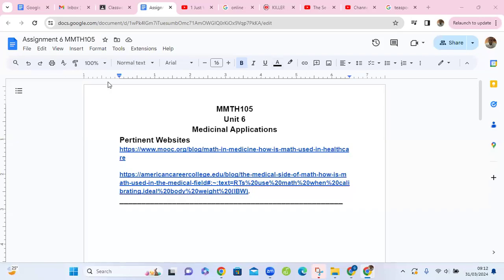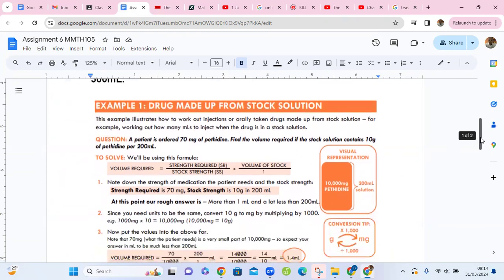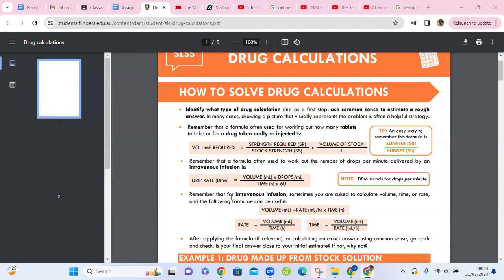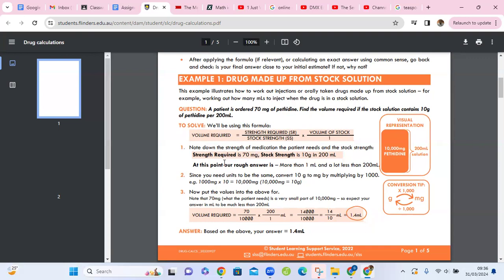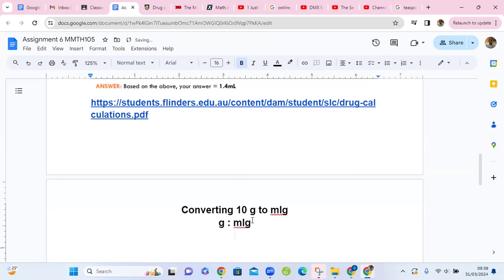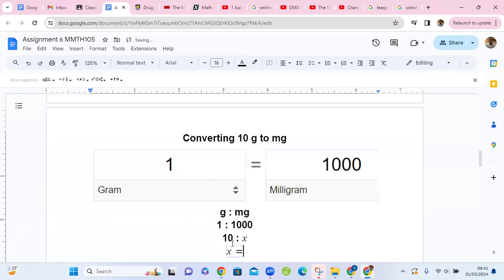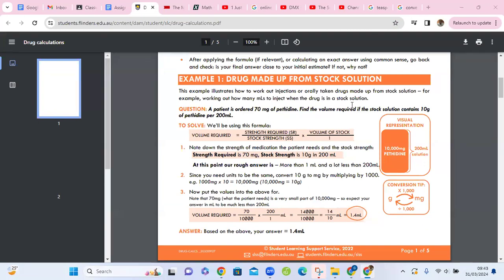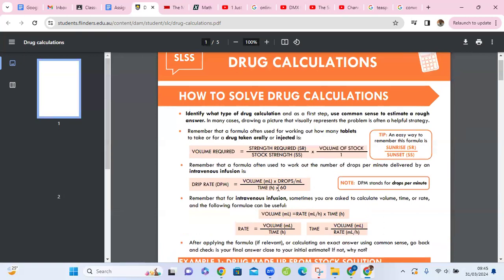Medical Application Q1